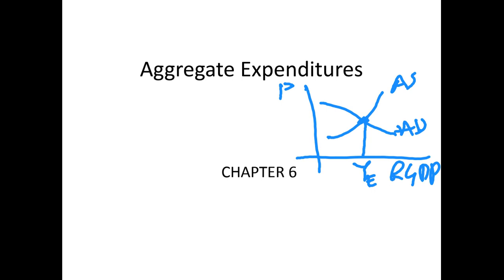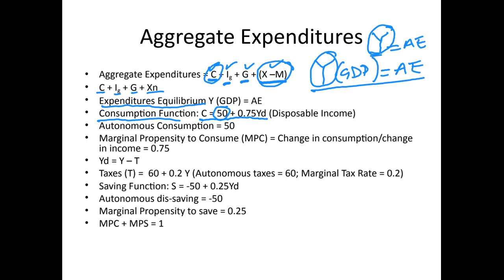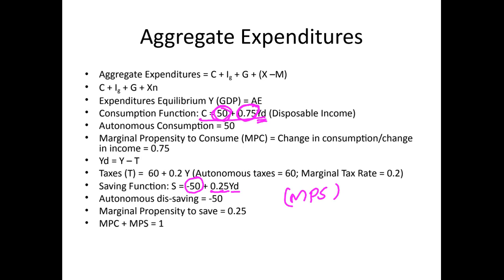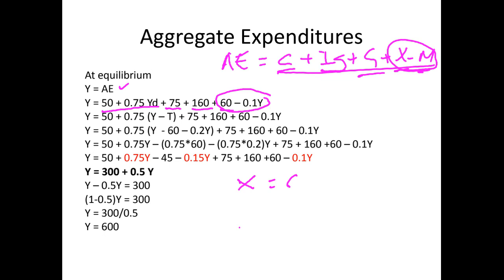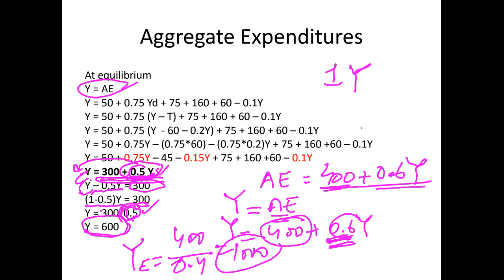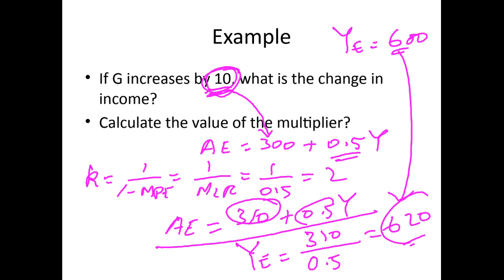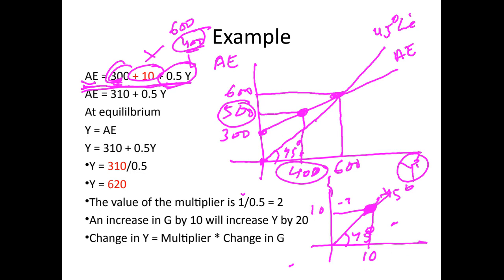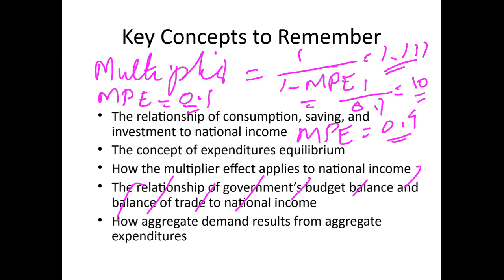Chapter 6 (Business Macroeconomics)